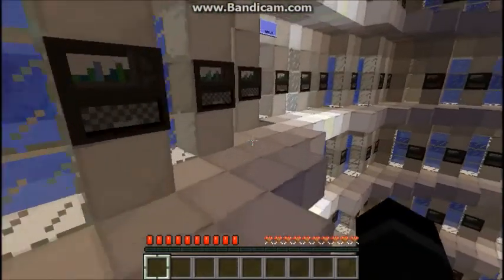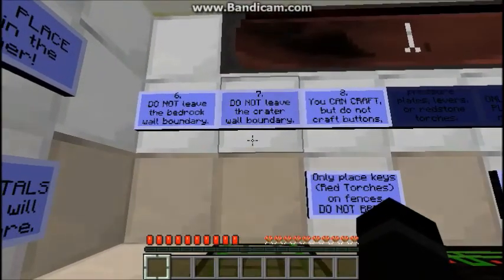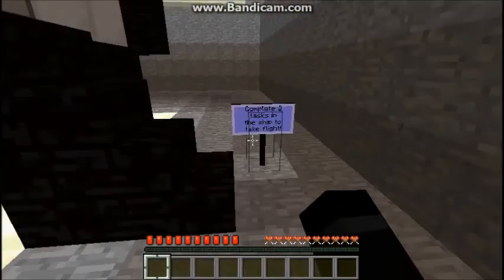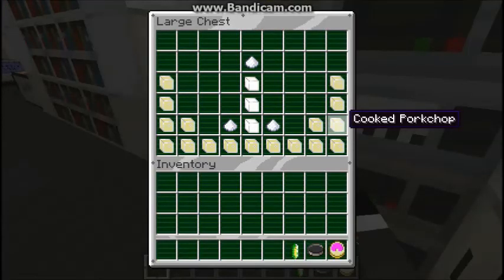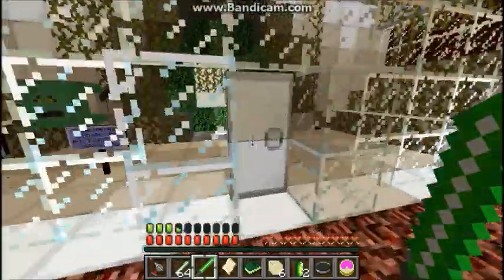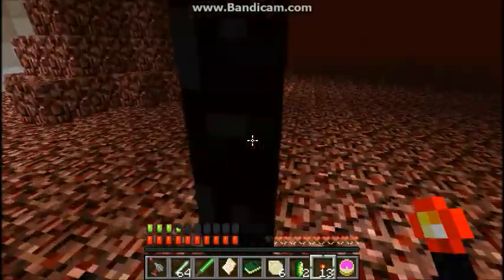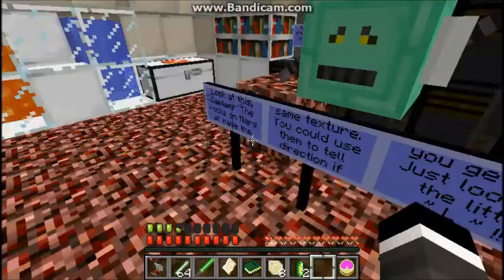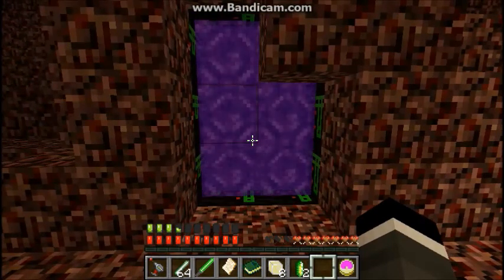Minecraft Adventure map! Mars mission part 1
Texture pack included in map downloaded (texture pack is for 1.5.1 not for update 1.6)